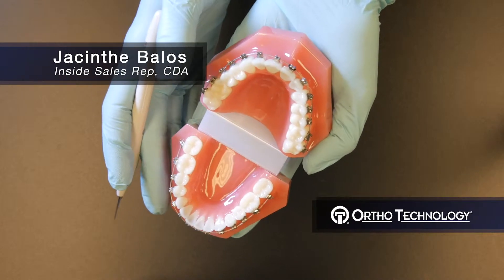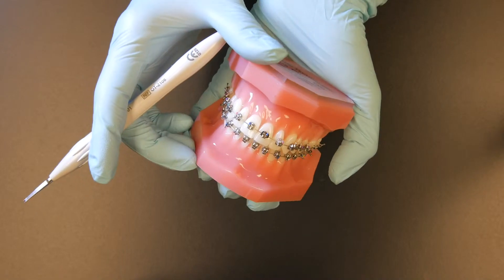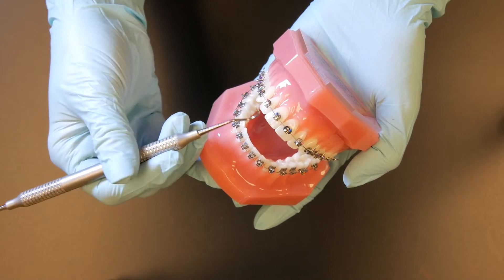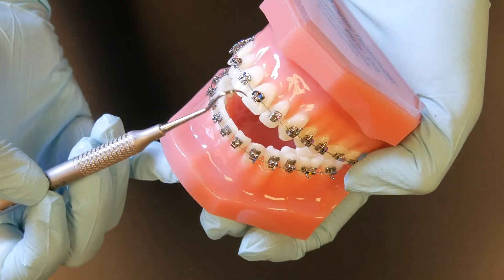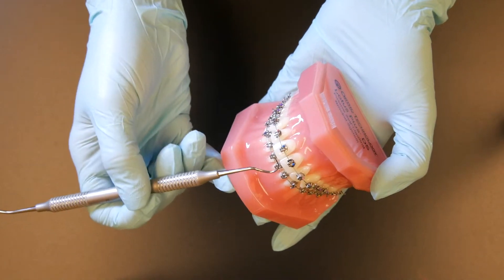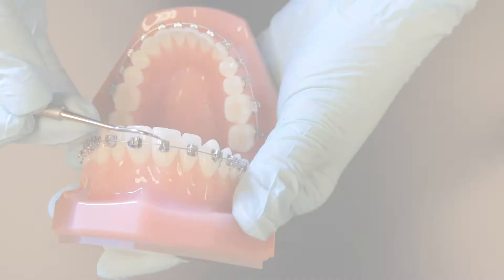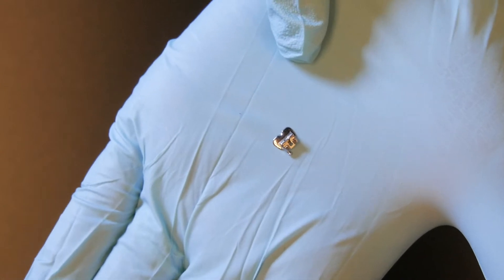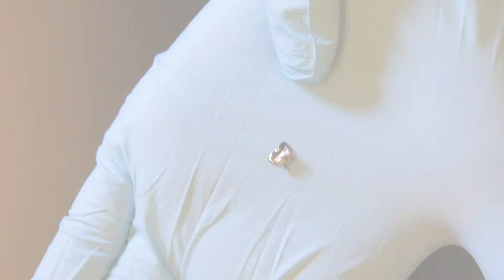Lotus Plus DS, Self-Ligating Bracket System | Ortho Technology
Offering superior characteristics over standard C-Clips or Rigid Passive Doors. One of the few self-ligating brackets on the market that offer so many benefits in a single system. Invented by an Orthodontist, featuring:

- Unique Passive & Interactive Clips
- Easy Opening / Closing
- Familiar Twin-Wing Bracket Design, and
- A Planar Thermal NiTi Clip.